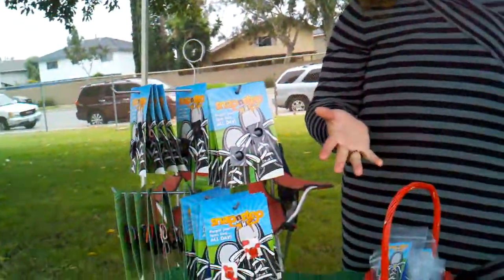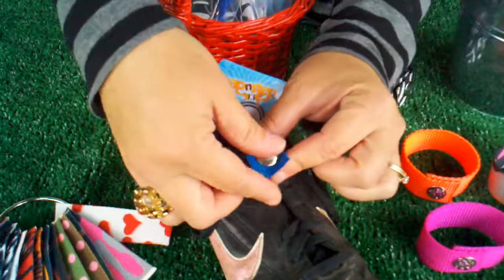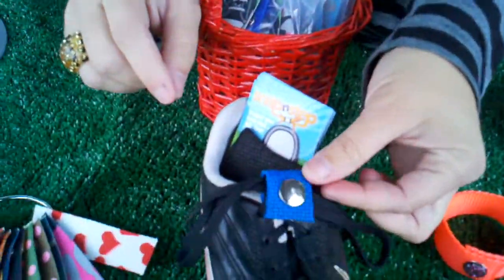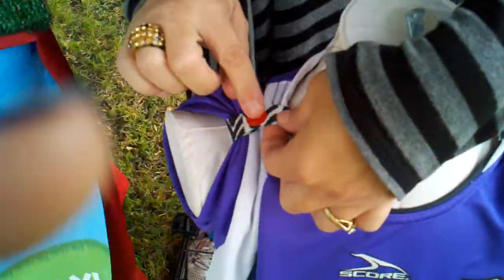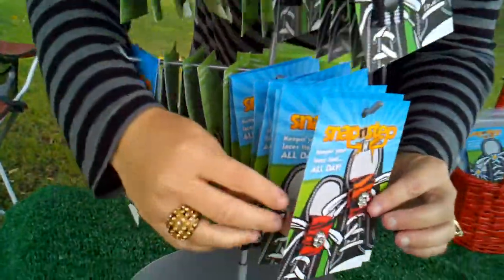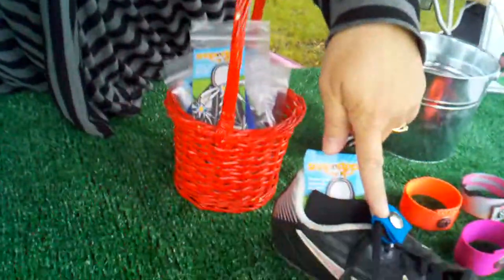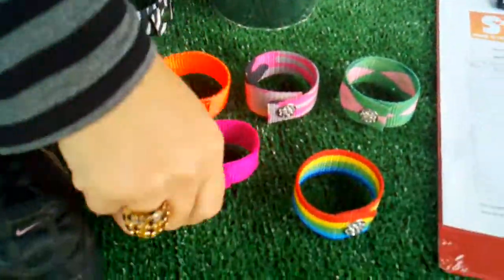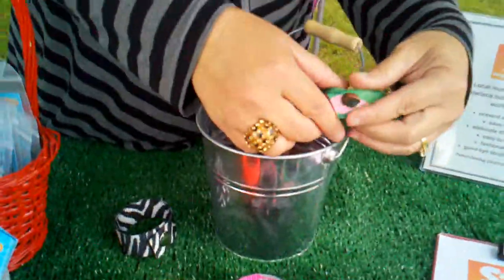Snap n Step